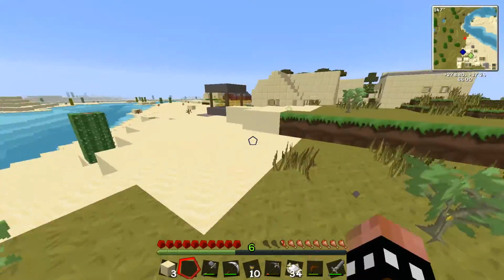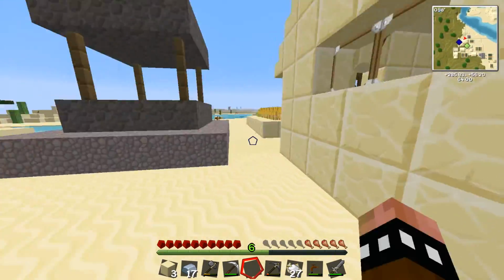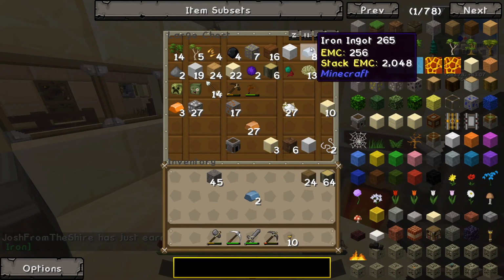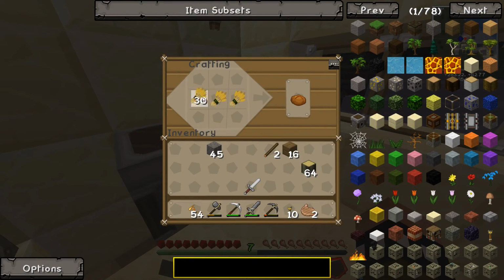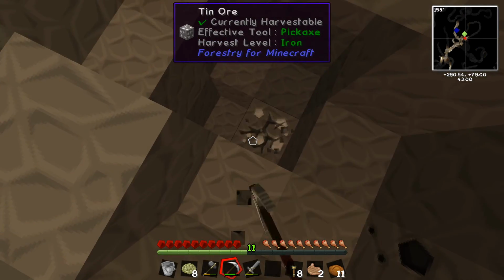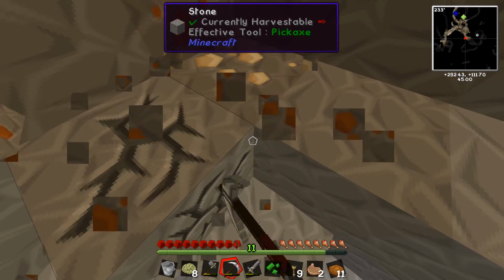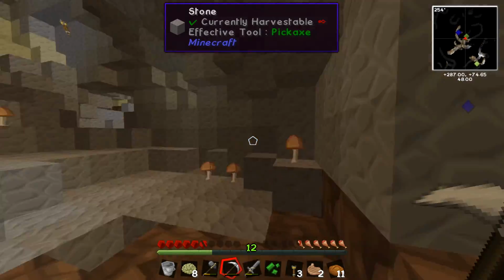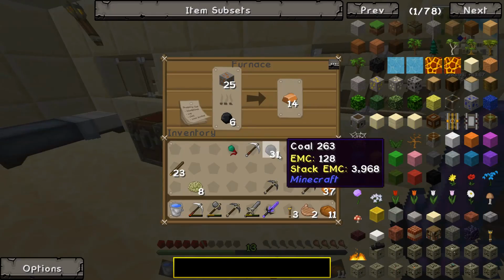Minecraft Tekkit Legends #3 - Tooling Up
Join me as I return to the classic mod pack Tekkit! I am using the Tekkit Legends pack which is available through the Technic Launcher.

In part 3 after a disastrous first venture underground I tool up with some better gear before heading back down there again.